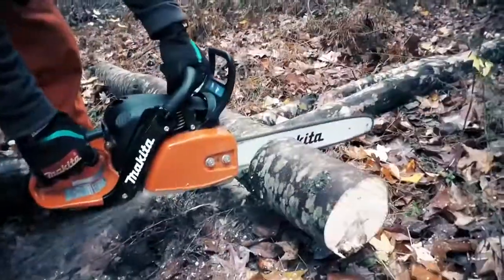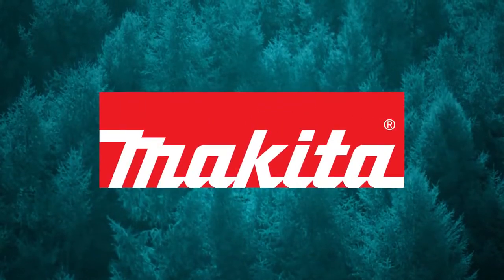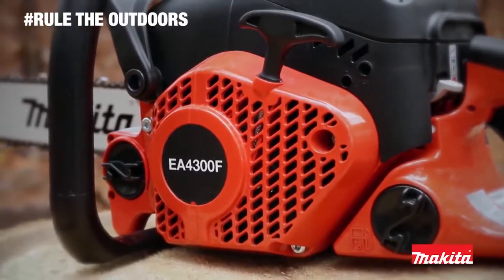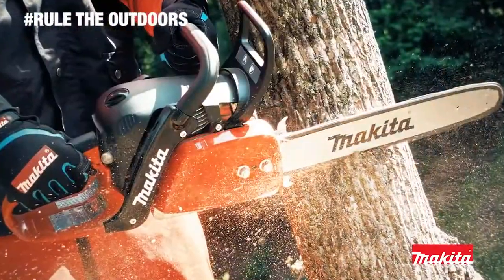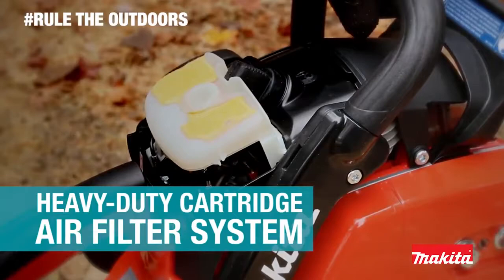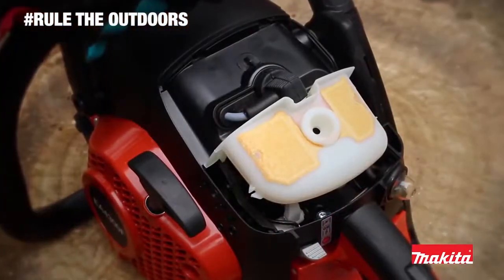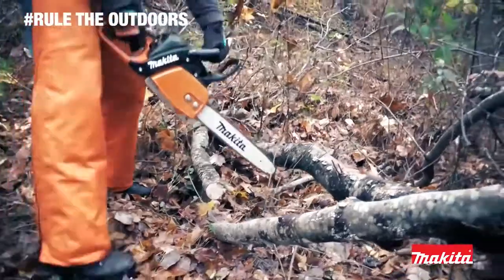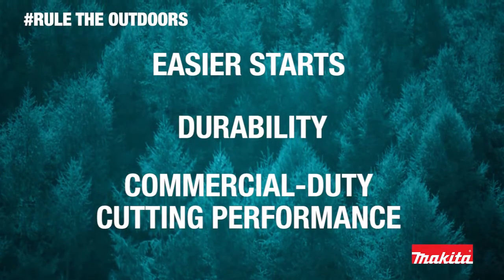MAKITA 42 cc Farm Chain Saw EA4300FR | RFBDirect | Powertools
MAKITA 42 cc Farm Chain Saw (EA4300FR)

The EA4300FR is a best-in-class mid-sized chain saw engineered with professional features. For faster and easier starts, the spring-assisted starter with optimized engine management reduces force required for starting. The result is a versatile and durable chain saw with a superior power-to-weight ratio that delivers consistent performance, job after job.

Unlike common spring-aided starters that make slight improvements in pull-force, Makita’s Easy Start feature combines spring-aided engineering with a new low spark ignition coil that includes Memory-Power-Ignition (MPI) technology. With MPI, the ignition coil requires much lower revolutions of the flywheel to fire and is engineered to make the saw start faster and easier. In addition, MPI stores energy from pulling the rope and running the saw which creates a stronger spark when pulling the rope to start the engine.

Additional features include an industrial-quality centrifugal clutch, as well as a Touch & Stop single lever control that shuts off engine with just a touch. Consistent with all Makita chain saws, the EA4300FR comes with a two-point inertia/mechanical chain brake, and metal (not plastic) spike bars for added durability. It is engineered for a wide range of cutting applications and is ideal for farm and ranch work environments.